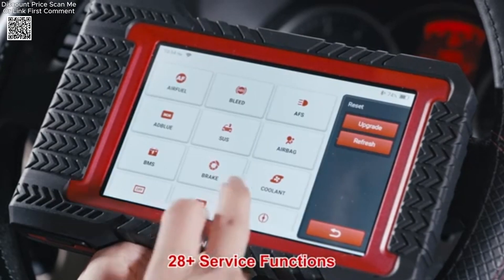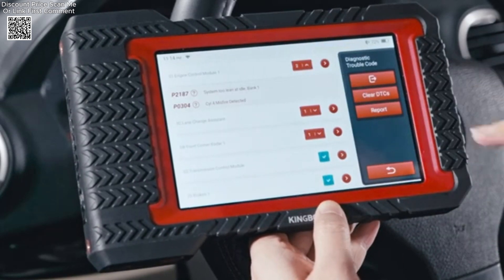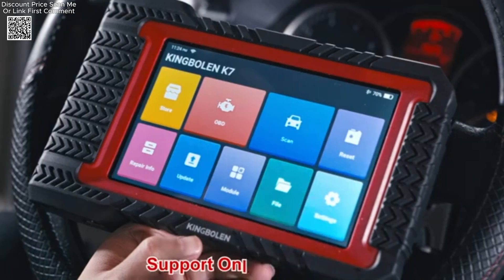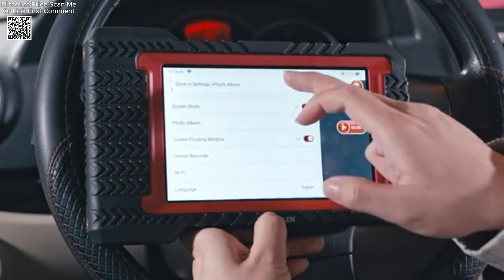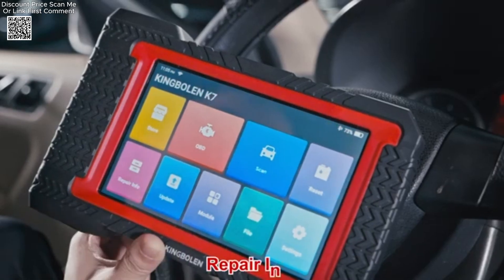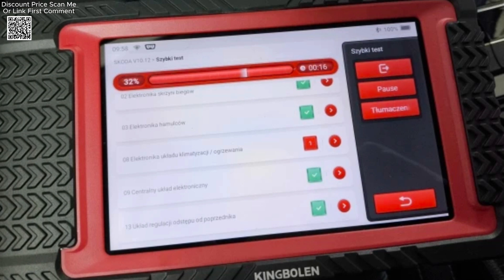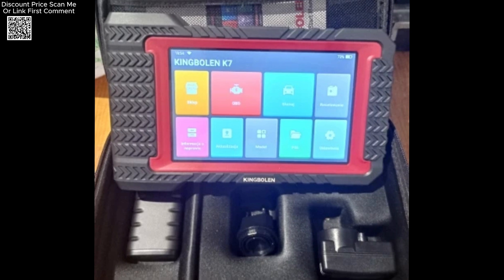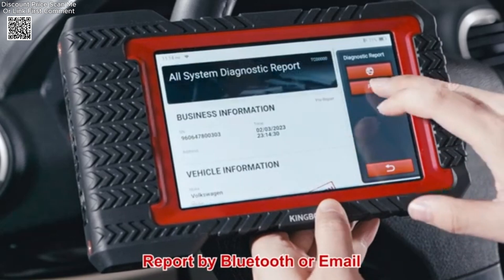KINGBOLEN K7 ALL System Diagnostic Tool ECU Coding Review Aliexpress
Specs KINGBOLEN K7 ALL System Diagnostic Tool ECU Coding Active Test AF Reset 28 Resets 3 Years Free PK MK808 LAUNCH X431 CRP919E Unboxing Aliexpress, The KINGBOLEN K7 is a professional OE-level diagnostic tool for vehicles, offering full-system diagnostics and ECU coding. It supports various car systems, including Engine, Transmission, ABS, SRS, TPMS, and more, ensuring optimal vehicle performance and maintenance.
With ECU coding, users can reprogram vehicle modules after replacing parts, optimizing fuel efficiency and system coordination. Its Active Test function allows bi-directional control, enabling users to test components like windows, injectors, and door locks.
The device also includes 28+ reset functions, such as oil reset, battery matching, ABS bleeding, and DPF regeneration. Supporting 18 languages, it ensures accessibility for users worldwide.
KINGBOLEN K7 competes with high-end scanners like Autel MK808 and Launch X431 CRP919E while offering three years of free updates. It also supports additional modules like a printer, TPMS, and battery tester, making it a valuable tool for both professionals and car enthusiasts.